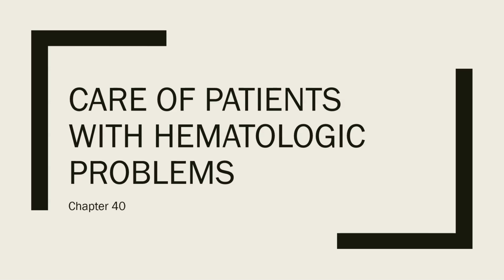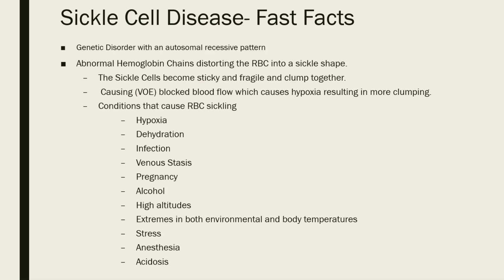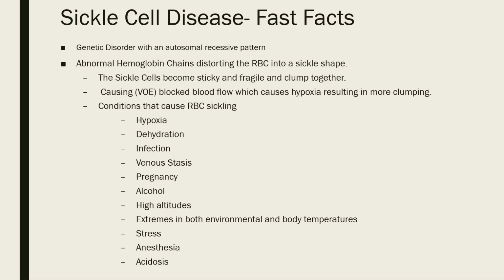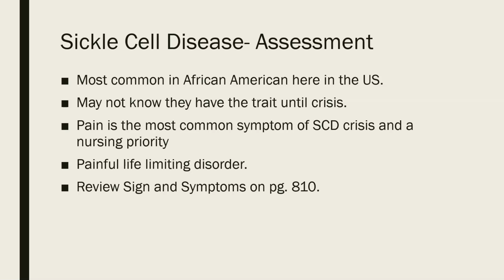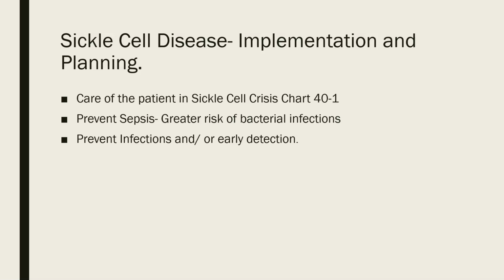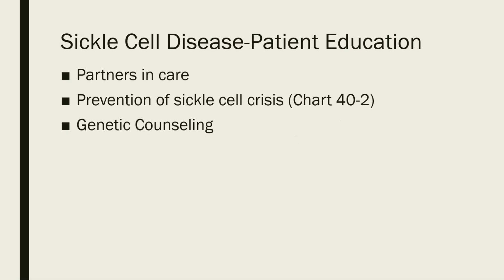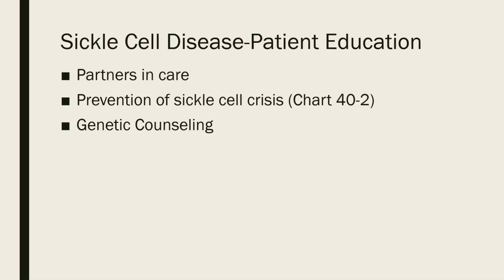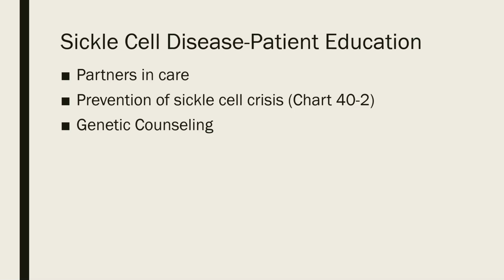Chapter 40 part 1